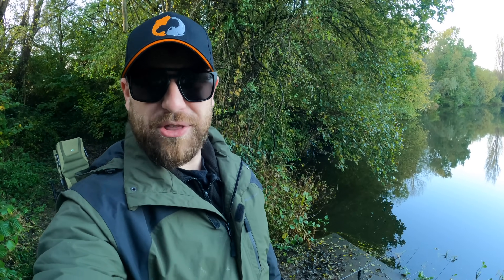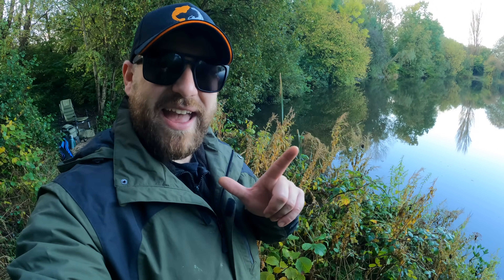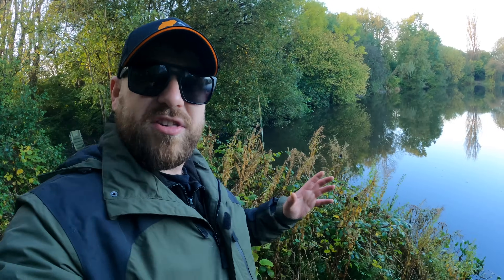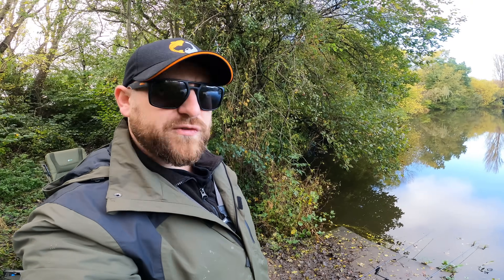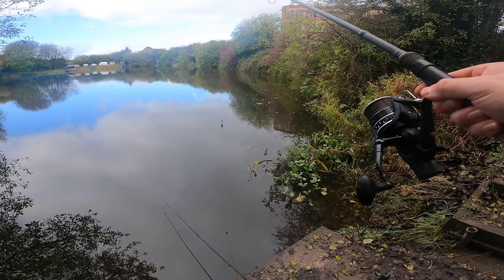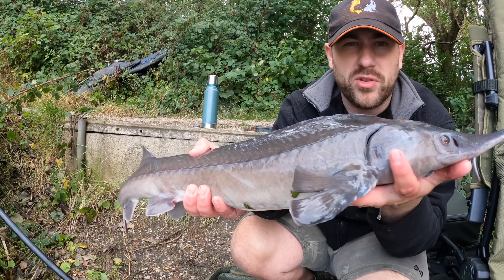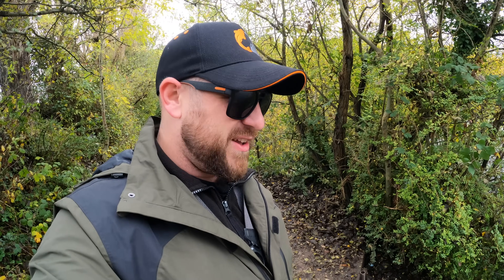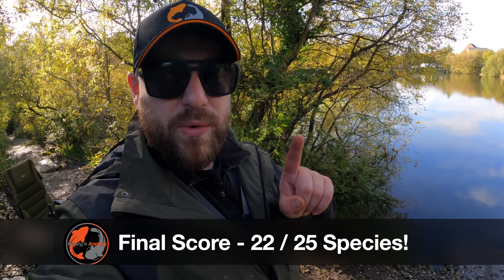Can I Catch One Last Species ?! North West Rod Race Day 7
The last day of my north west Rod race, with only a hand-full of species left to target can I push for just one more ?!

What is a rod race ? Created by the great Matt Hayes and Mick Brown… it’s a challenge to try catch as many species as you possibly can in a week. This is my first attempt with less than ideal conditions ! But im hoping it will be something different and an exciting and entertaining watch. I will be doing all kinds of fishing from trotting to lures in my attempt to catch em’ all. Wish me luck!

Previous day -

Trotting With The Korum Glide Centrepin | North West Rod Race Day 4

As always grab a brew or a beer and enjoy the session!

Hinders Barbel Bombs 💣

Wafters -

Pellets -

Feeders -

Groundbait -

Rod rests -